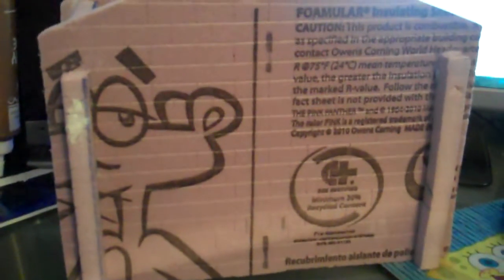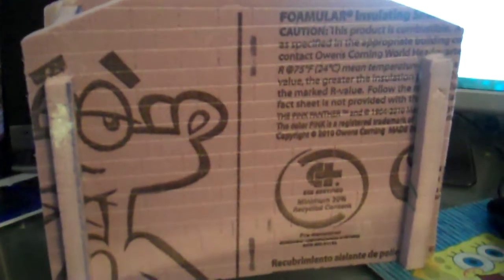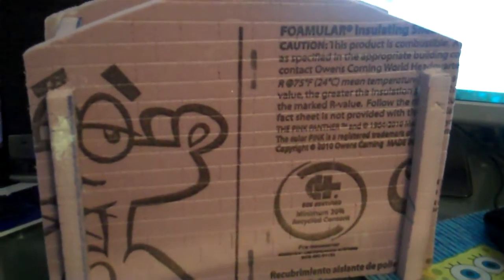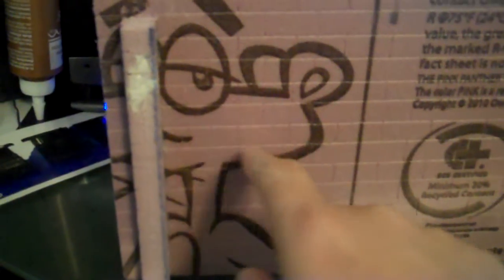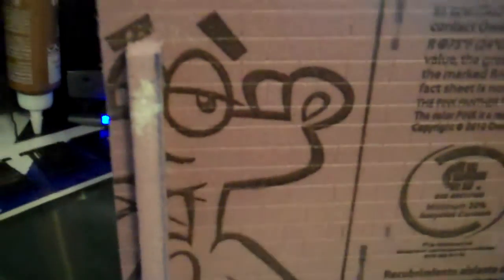Vampire Counts Gothic Mausoleum Update 1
This is a sneak peek at my latest project I am working on to put on Ebay.